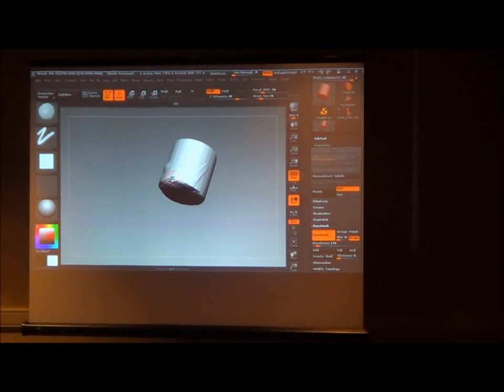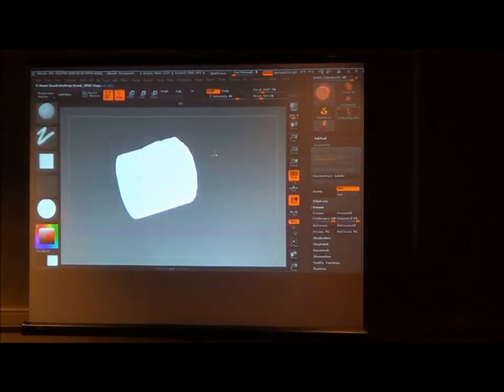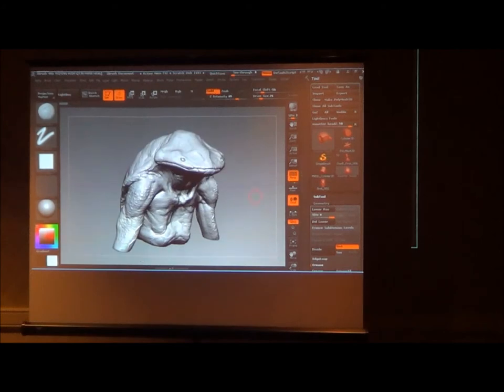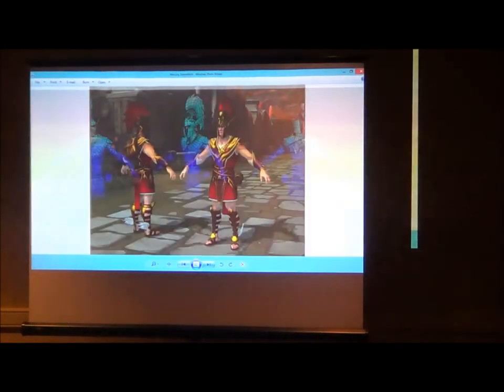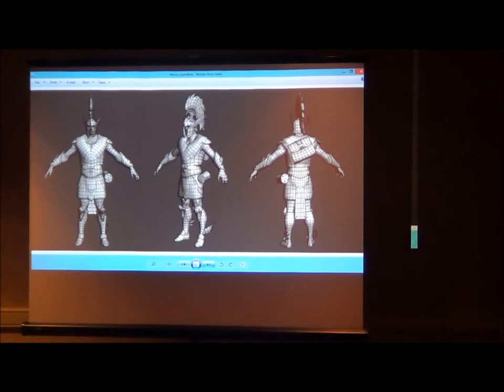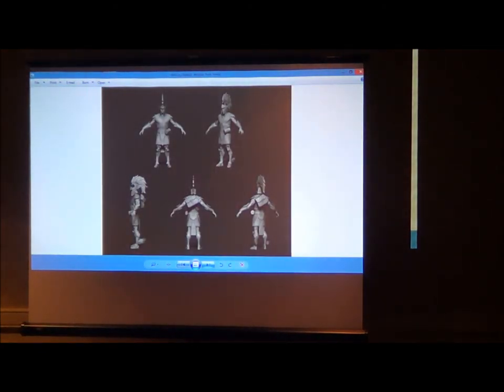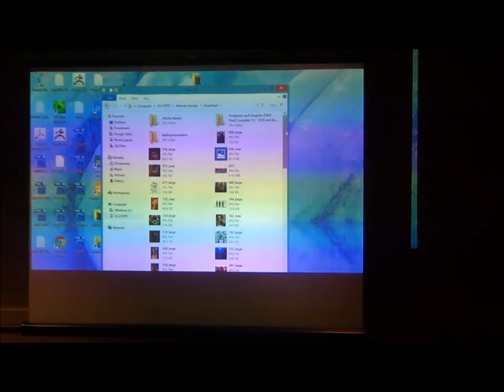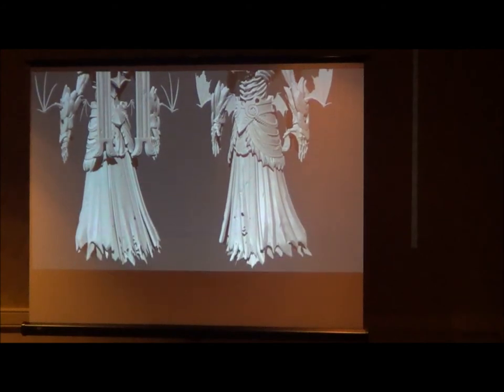The Art of Smite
Gods and Goddesses of Atlanta Game Development: The Art of Smite

David Riddle, senior character artist at Hi-Rez Studios, shares the secrets of the gods - or at least how Hi-Rez made them look so cool. SMITE is the online battleground of the gods. Players choose from a diverse cast of deities and use their unique powers to triumph over the opposition in 5v5 team matches. SMITE is a new take on the MOBA genre; rather than observing from above the action, the game’s third person perspective puts players into the thick of combat. Of course, being up close and personal means, the world and the other characters have to look amazing. Come see Hi-Rez showcase its work.